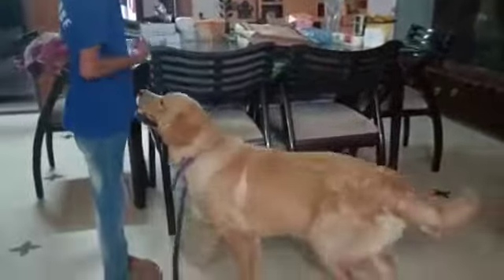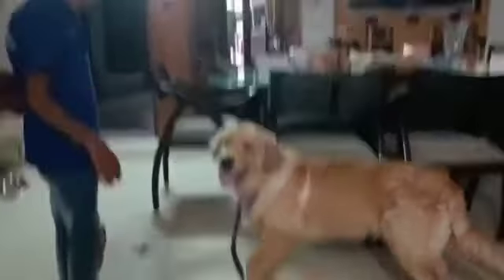goldenretriever . Amazing activities of 6 month's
Amazing activities of 6 month Golden Retriever